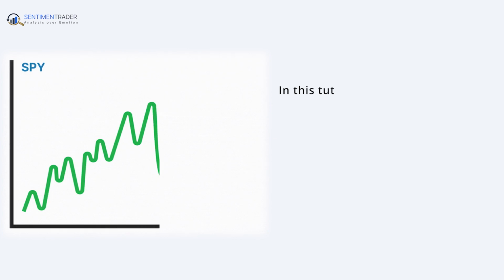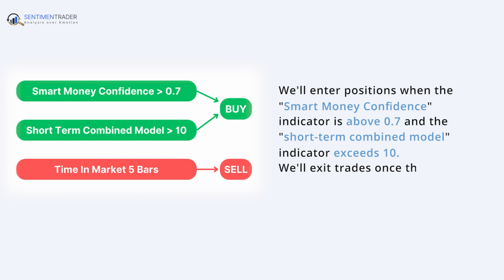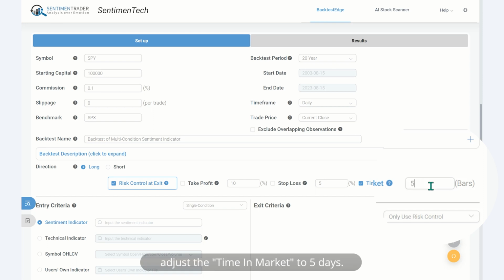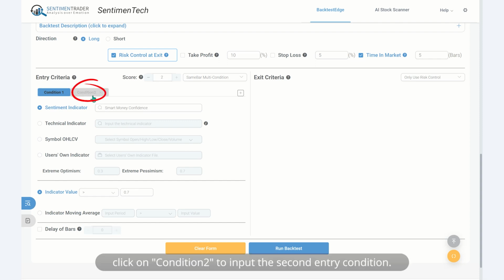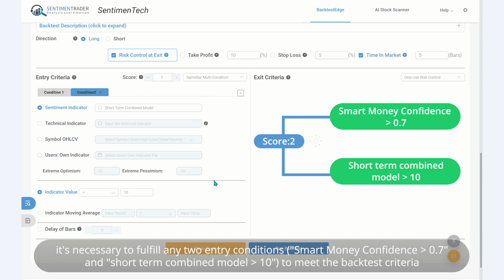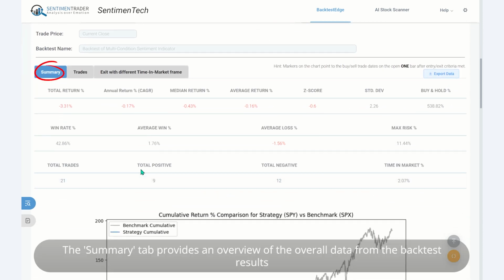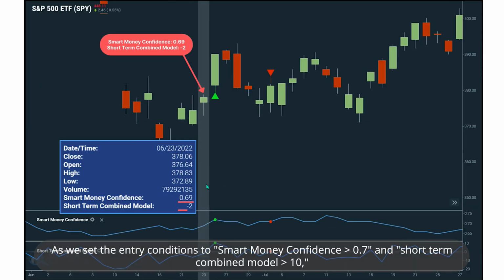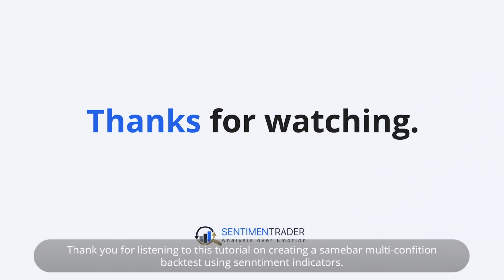BacktestEdge Tutorial 2: Creating a SameBar Multi-Condition Sentiment Indicator Backtest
Learn how to analyze and create a SameBar Multi-Condition Sentiment Indicator Backtest, empowering your trading decisions with comprehensive insights.